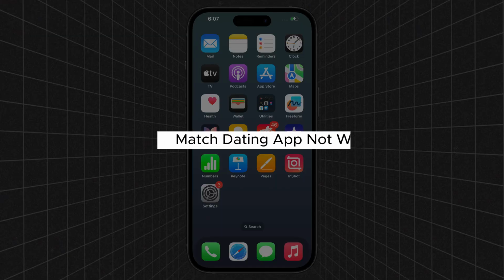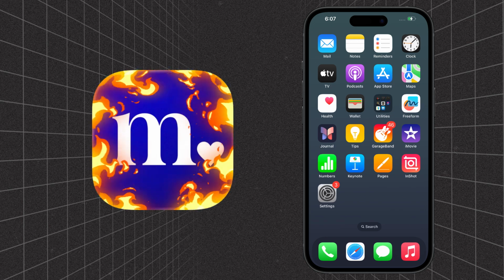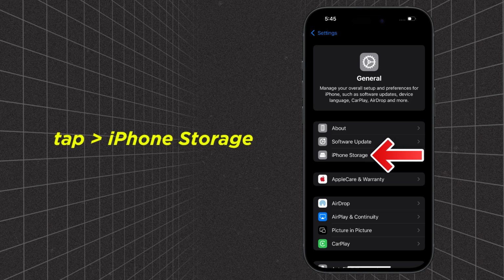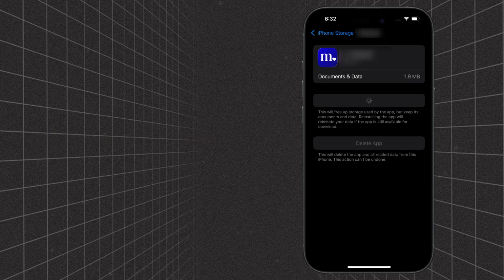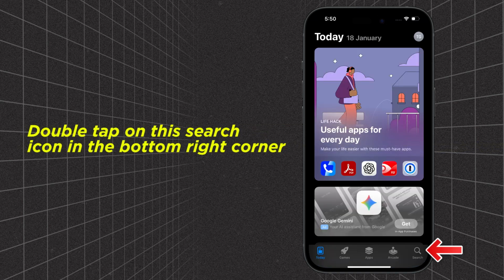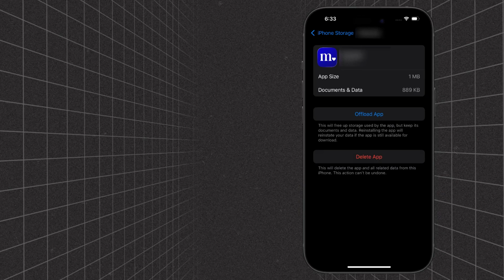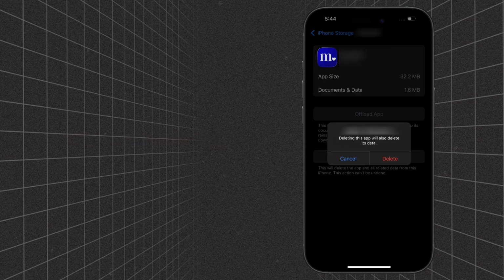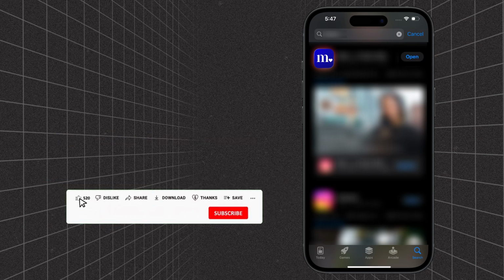Match Dating App Not Working: How to Fix Match Dating App Not Working